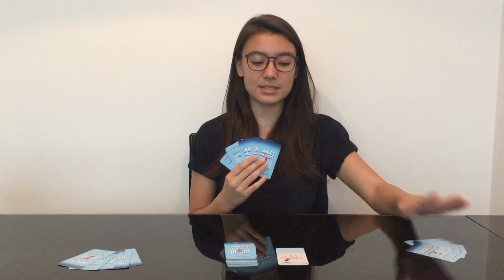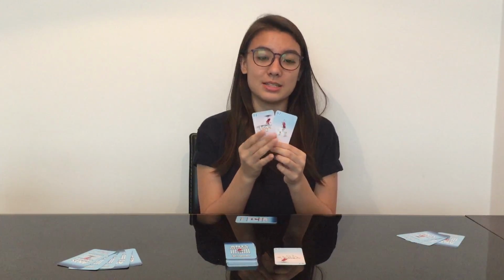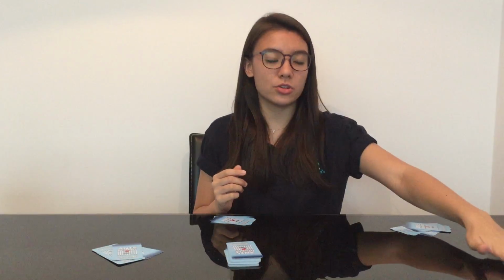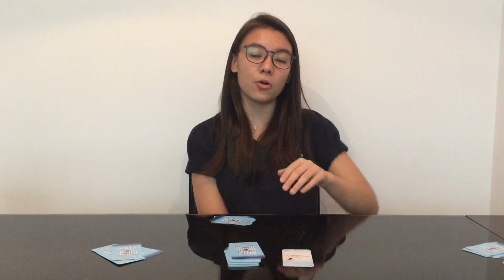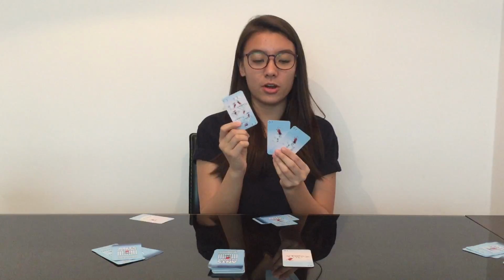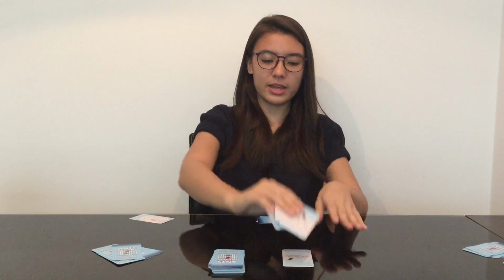How to play: Ants Delight